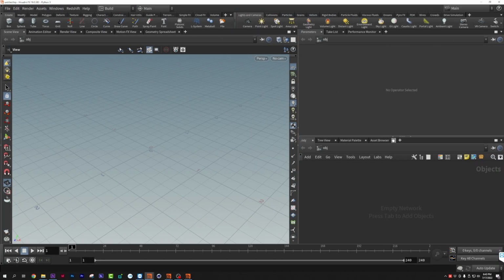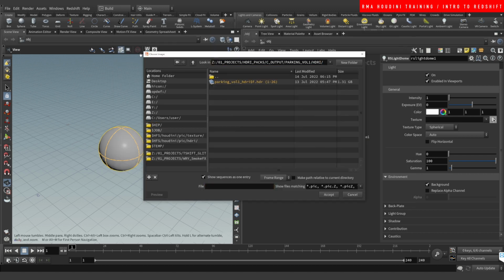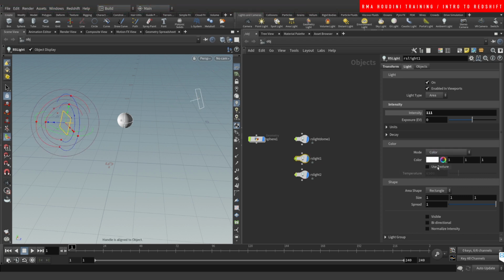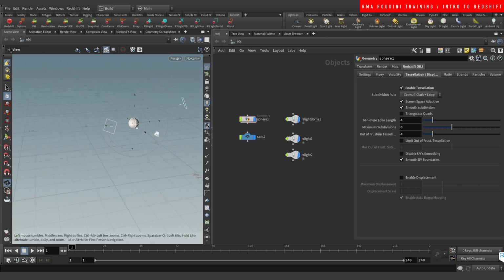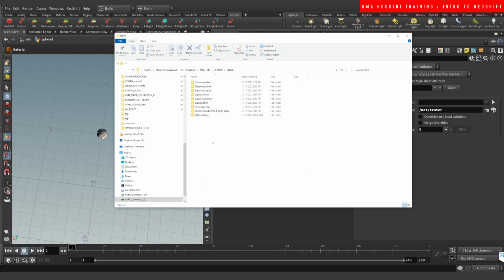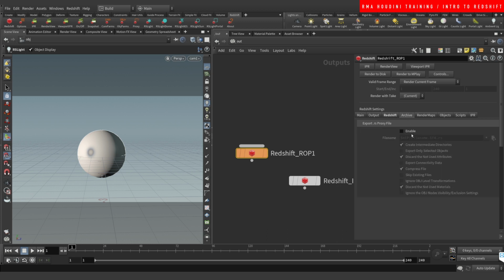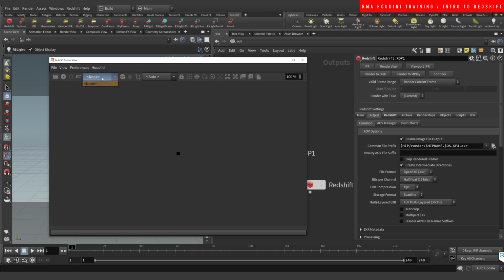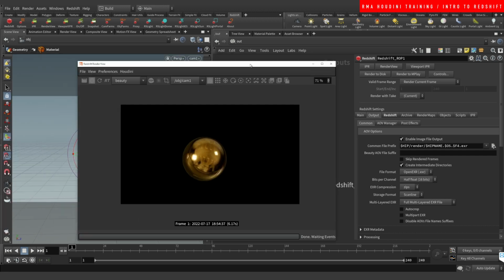First day in Redshift with Houdini | FREE TUTORIAL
First day opening redshift with Houdini? -- Here's a quick guide that will get you up and running quickly. Ill cover some basic tips, gotchas and proven methods that have given me great results both in design and production environments.